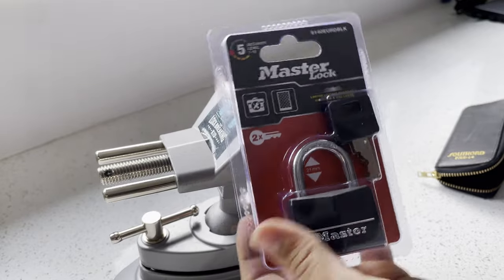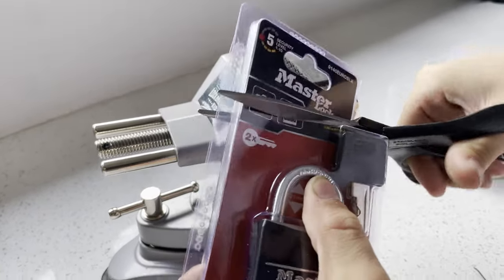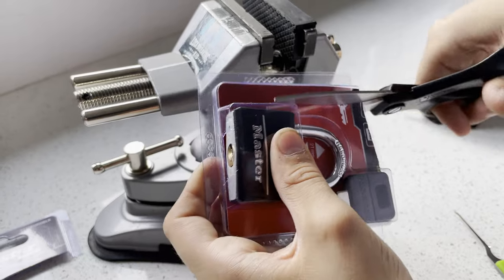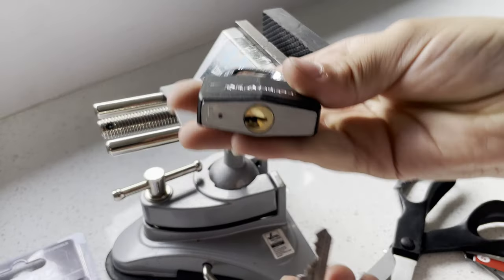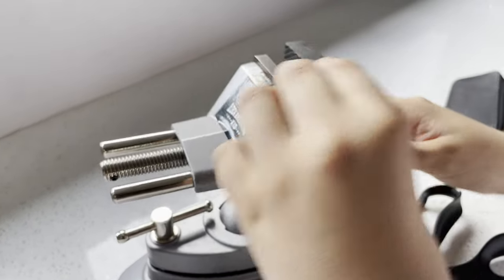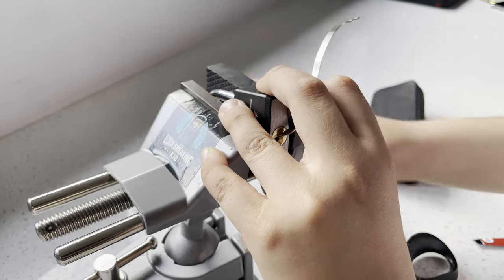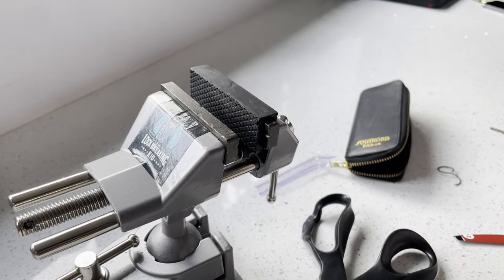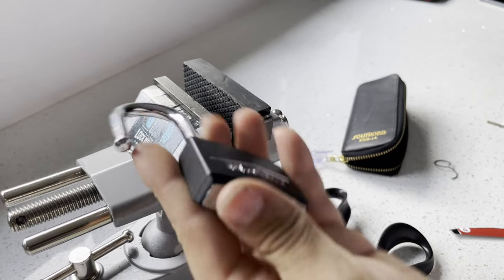Master Lock 9140 picked out the packet